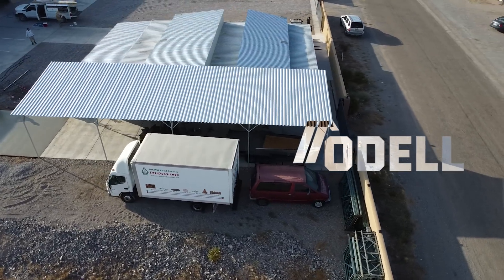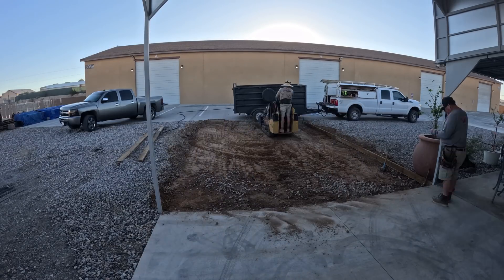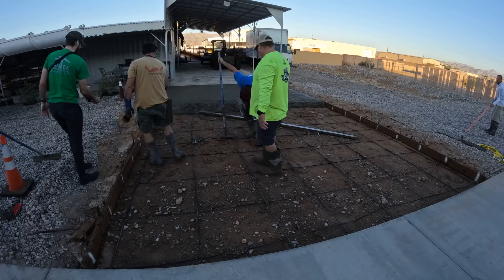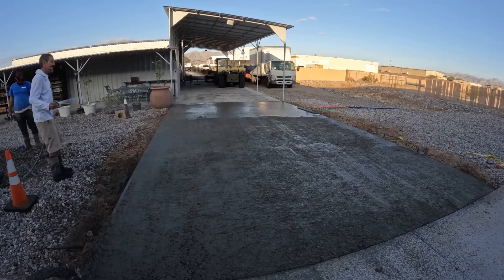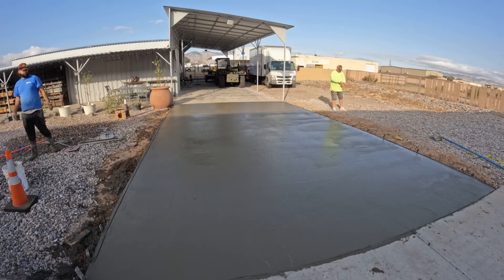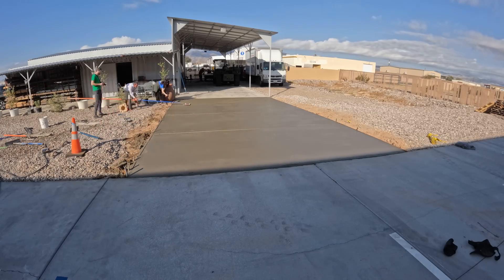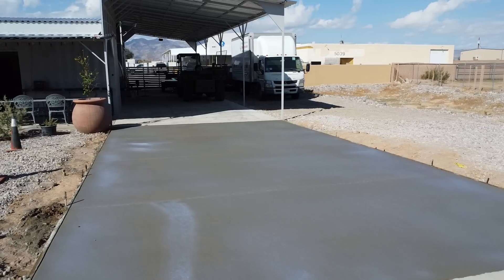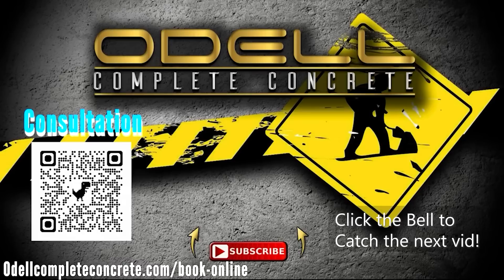How to Install a Slab Between Existing Concrete That WON'T CRACK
Pouring a new slab against old concrete is a recipe for failure. It's almost guaranteed to crack, sink, or separate at the joint... unless you build it like a pro.

In this video, we show you the complete system for building a heavy-duty, 6-inch, forklift-rated slab that WON'T CRACK. Learn how to use a "keyway" to lock new concrete to old , the right way to place rebar , and the pro-level jointing strategy to control where the slab cracks .

You'll learn:
How to create a "keyway" to support existing concrete
The correct rebar placement for a strong, unified slab
How to use a combination of wet joints and early-entry saw cuts
The importance of job site cleanup for a professional finish

COMING SOON: Don't miss our next video: an ingenious build of a 7-foot-deep sandblasting pit... without a concrete pump!

LIVE EVENT: Join us LIVE from the World of Concrete in Las Vegas, January 20-22! We'll be walking the floor and taking your questions .

A "how-to" channel on concrete placement and finishing techniques.